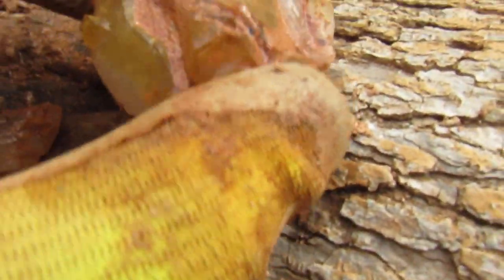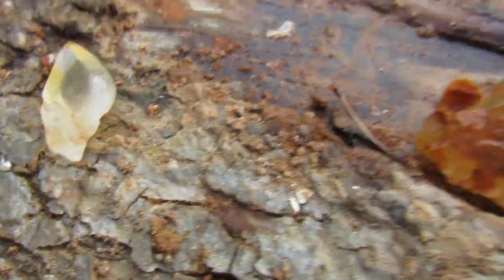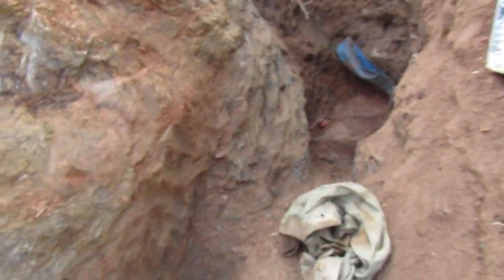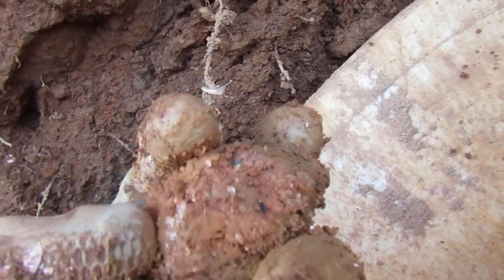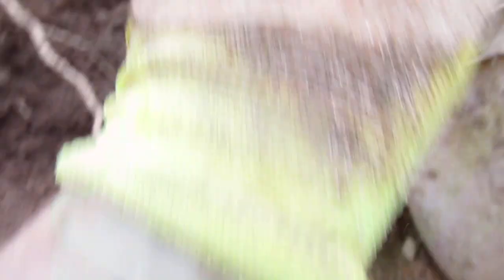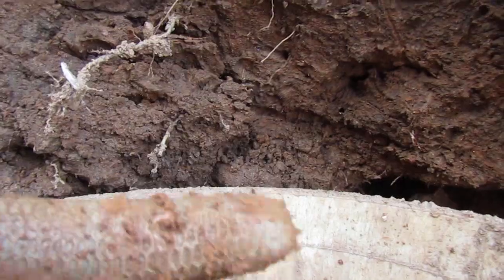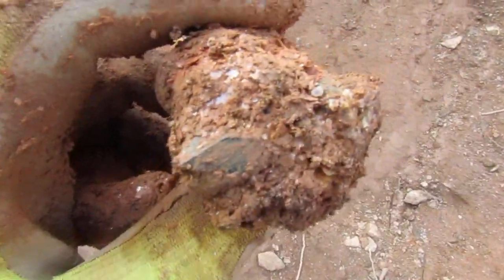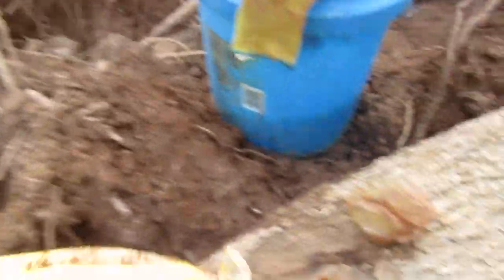2-26-19 pt 2 I hit a nice soft pocket of mica and with several golden healer crystals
The crystal points in this pocket are outstanding at Emerald Hollow Mine in Hiddenite, NC.